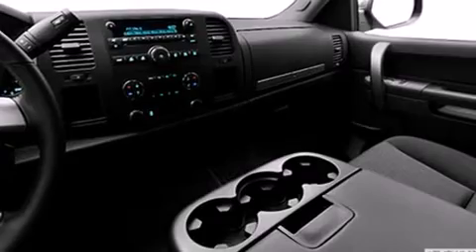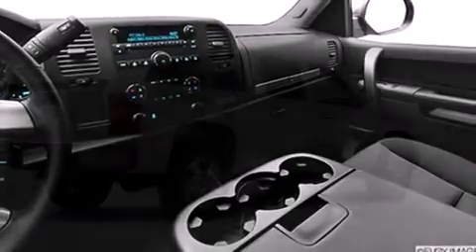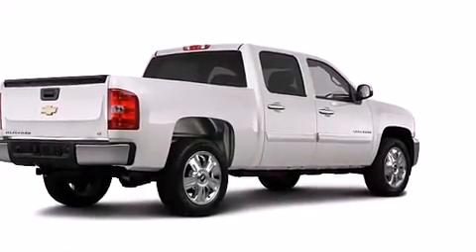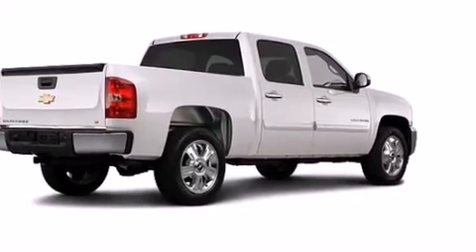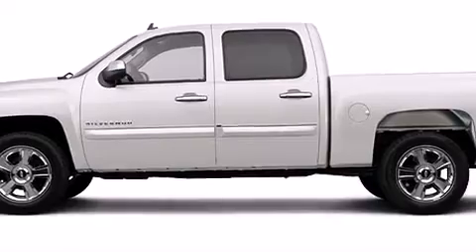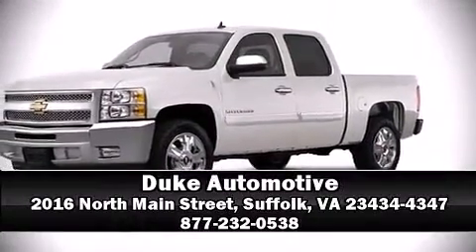2013 Chevrolet Silverado 1500 LT in Suffolk, VA 23434-4347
Duke Automotive
2016 North Main Street

Climb inside the 2013 Chevrolet Silverado 1500. Smooth gearshifts are achieved thanks to the powerful 8 cylinder engine, providing a spirited, yet composed ride and drive. Four wheel drive allows you to go places you've only imagined. Comfort and convenience were prioritized within, evidenced by amenities such as: variably intermittent wipers, a rear step bumper, air conditioning, tilt steering wheel, power windows, an overhead console, and much more. Chevrolet also prioritized safety and security with features such as: dual front impact airbags with occupant sensing airbag, front SIDE impact airbags, traction control, a security system, onStar, and ABS brakes. With electronic stability control supplementing mechanical systems, you'll maintain precise command of the roadway. Our knowledgeable sales staff is available to answer any questions that you might have. They'll work with you to find the right vehicle at a price you can afford. Come on in and take a test drive!